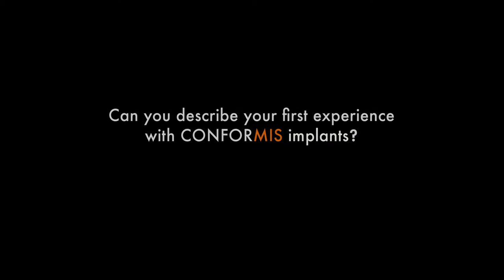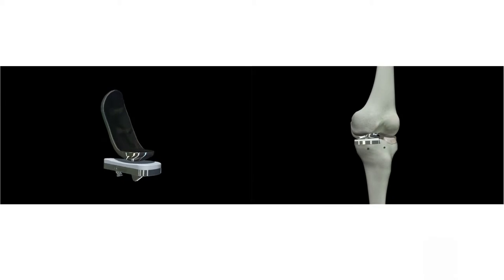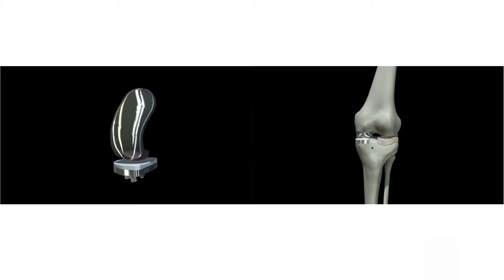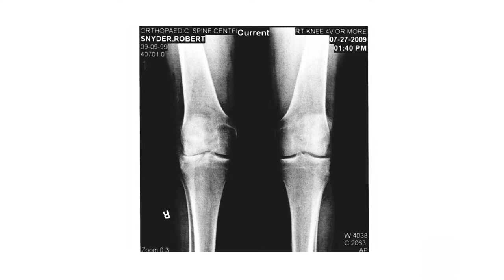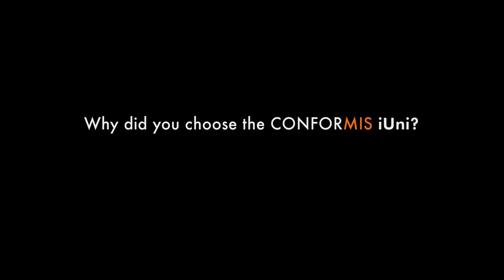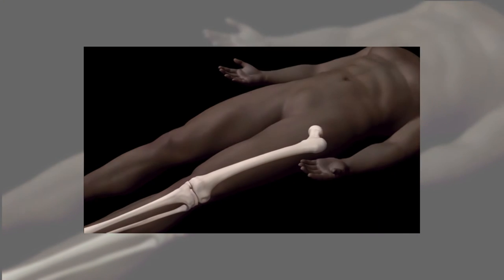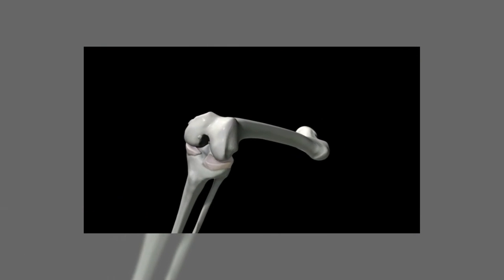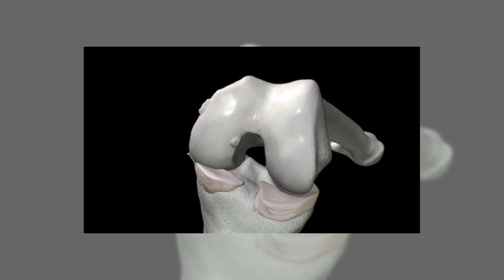Dr. Robert Snyder, Orthopedic Surgeon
Robert Snyder, MD of Orthopaedic and Spine Center in Newport News, VA discusses his experience using ConforMIS knee replacements. Dr. Snyder is also a ConforMIS recipient, having an iUni knee replacement.